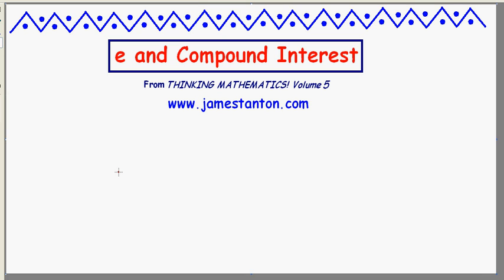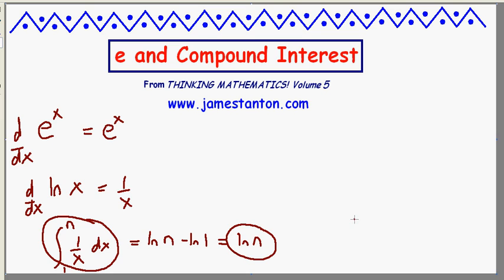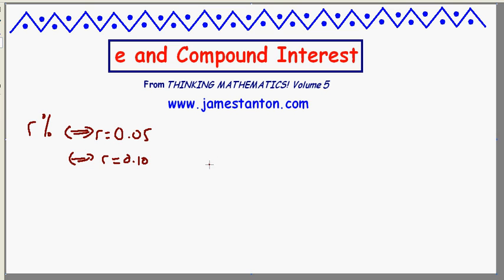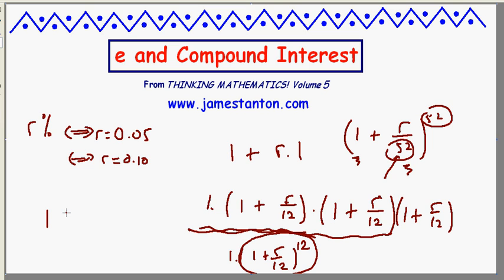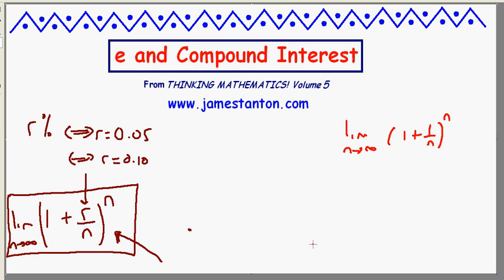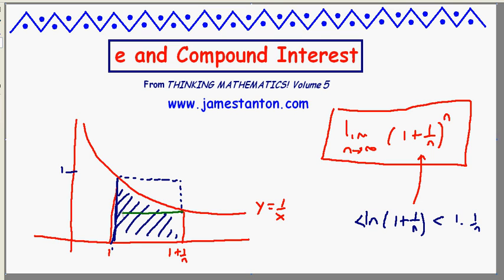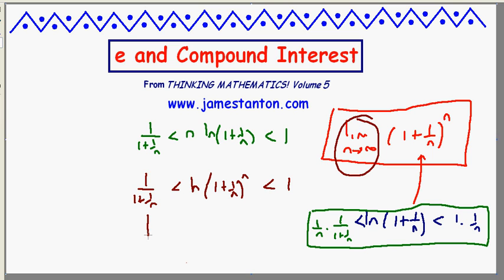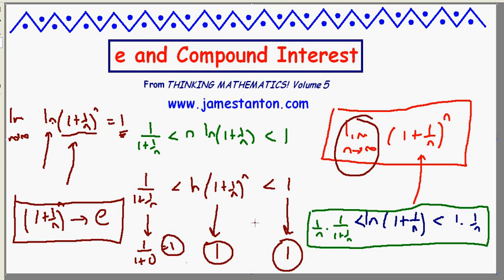The number e and Compound Interest (TANTON Mathematics)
The number e arises as the number that makes calculus "easy," but it is often presented to students first in a pre-caclulus class as a number arising from the study of compound interest. Very few folk seem to ask whether or not these two e's really are the same. They are! This video - which assumes familiarity with calculus - proves this.